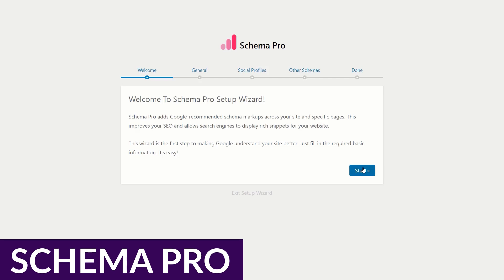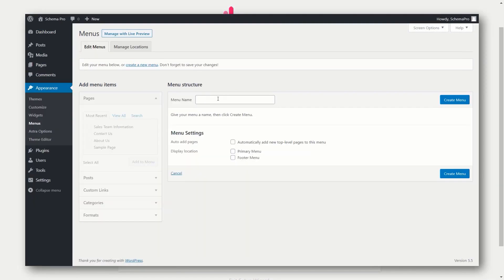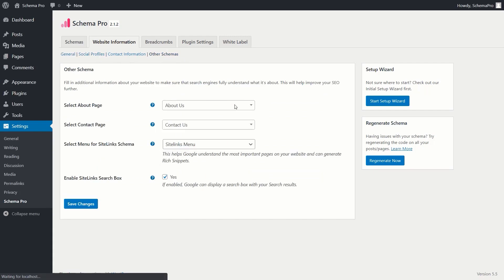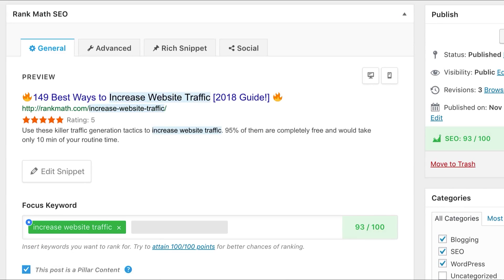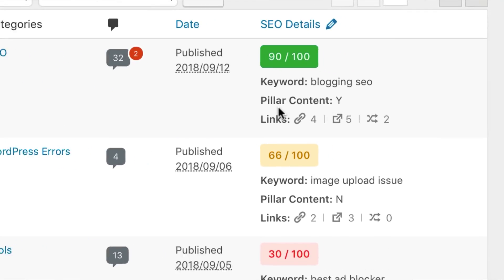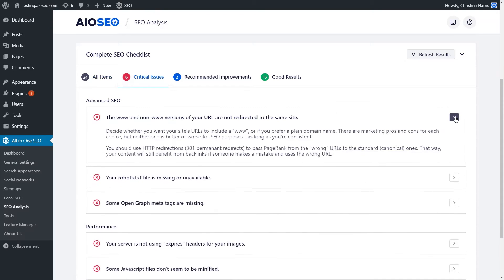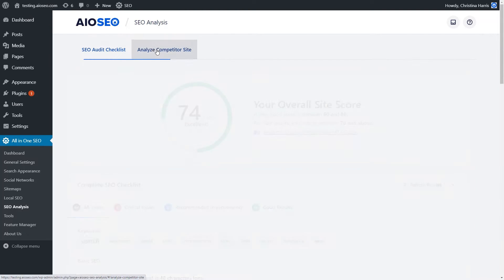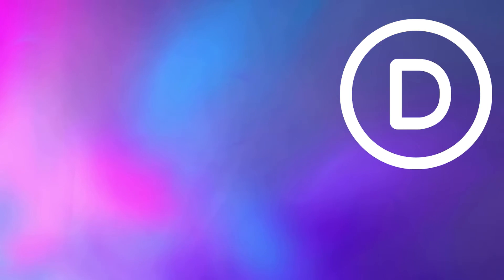3 Best WordPress Schema Plugins in 2024 (For SEO)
Whether you’re looking for a comprehensive SEO solution or just want to add schema markup to a couple of pages, we’ve got you covered. Today we will cover the 3 Best WordPress Schema Plugins in 2024 (For SEO)!

Timestamps ⏰
0:00 Intro
0:20 Schema Pro
01:42 Rank Math
02:53 AIOSEO
03:45 Outro